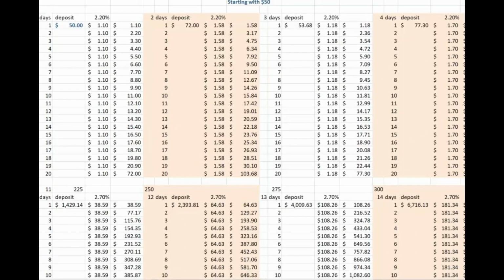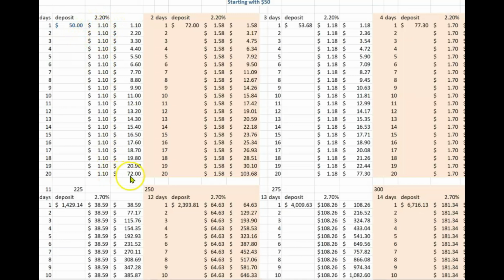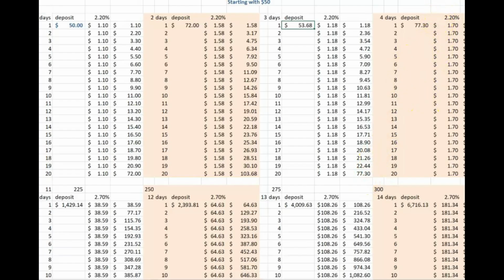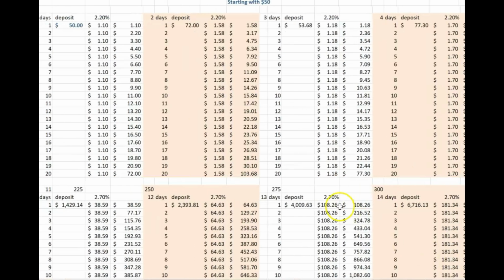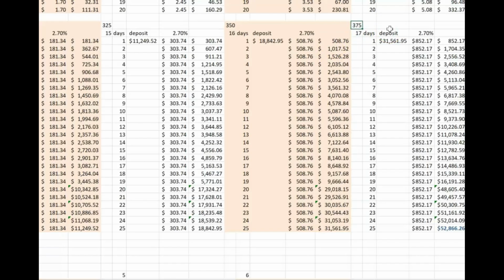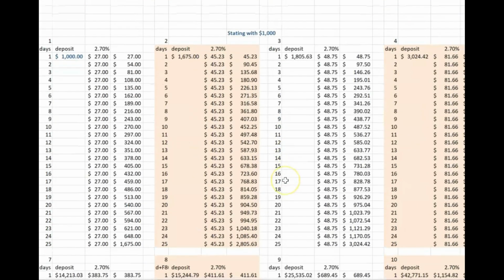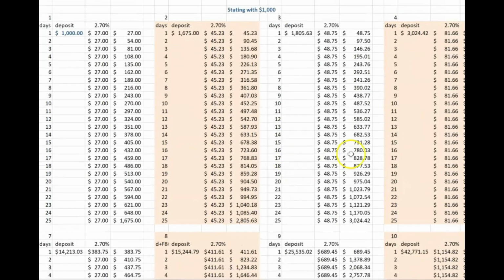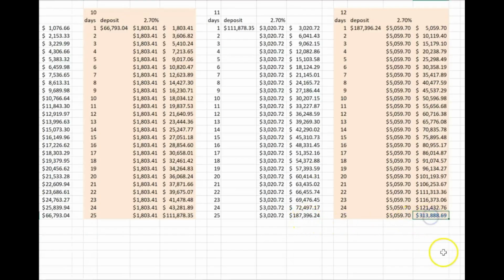How To Aintuition Strategy Step By Step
Discover AINTUITION.io — the AI ecosystem redefining forecasting through cold calculation, not chance. Learn how their native AIN token, AI Academy, referral rewards, and upcoming crypto integration create real value for active users. No fake ROI tables. No unverified “plans”. Just what’s officially stated on their site. Ideal for fans of AI, Web3, and intelligent finance.
AINTUITION.io describes itself as an AI-powered forecasting platform for gaming and betting through "cold calculation"— not a traditional investment platform. It does not publish fixed-return investment plans, daily yield percentages, or term-based deposit structures on its public site. Claims of “incredible returns” refer to potential outcomes from AI analysis, not guaranteed profits. This video summarizes only publicly stated features. Do your own research.